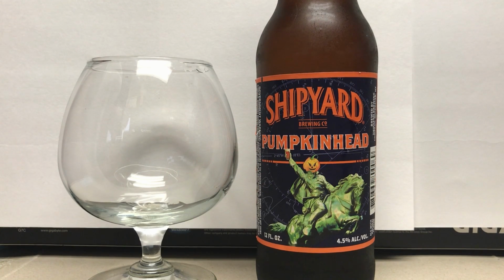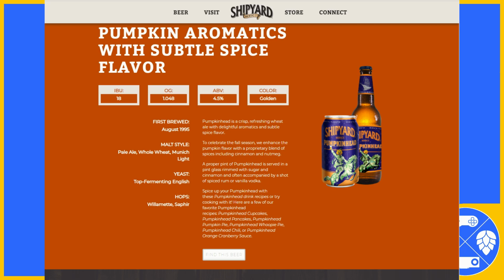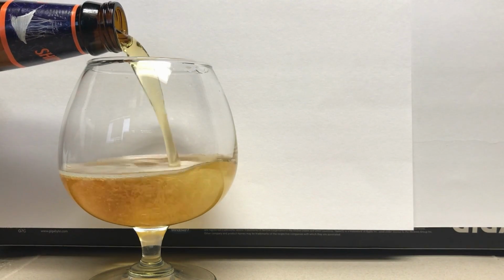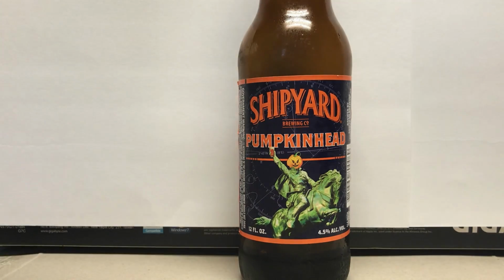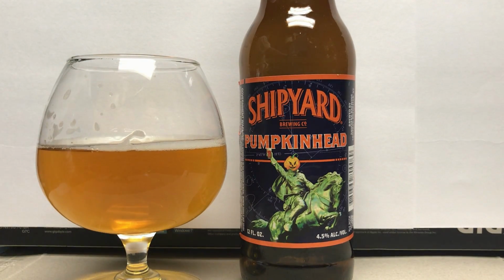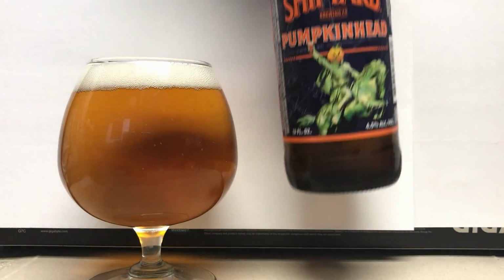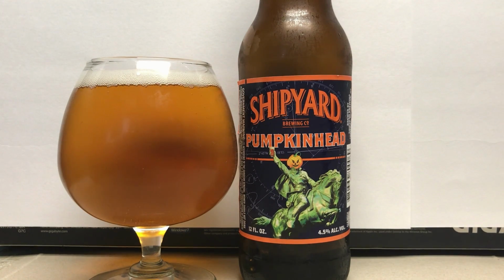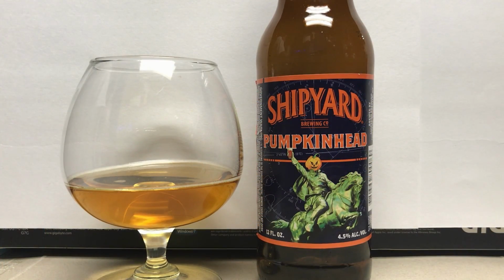2018 Fall Seasonal Review: Shipyard Brewing Co. - Pumpkinhead Ale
Join me on my journey through Fall 2018's seasonal pumpkin beers with this review of Shipyard Brewing Co's fall favorite, Pumpkinhead Ale.

The Beer:

Shipyard Brewing Co. - Pumpkinhead Ale